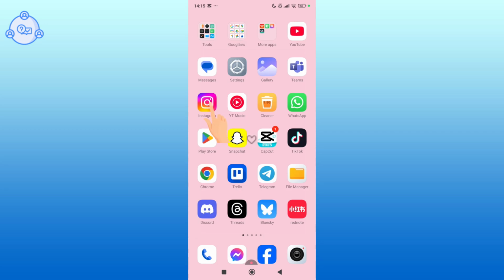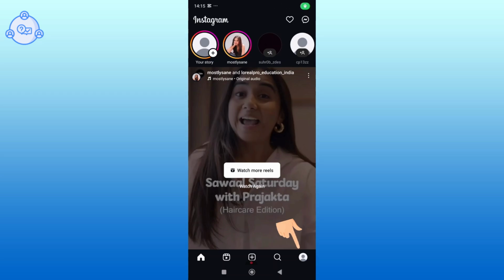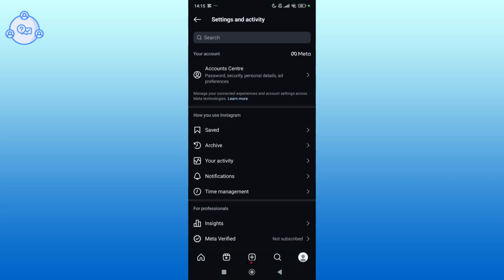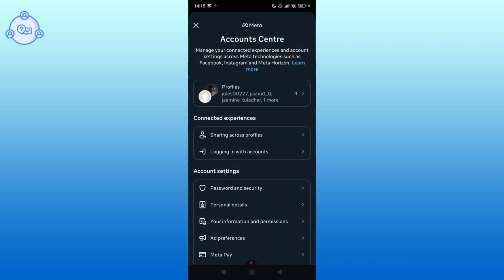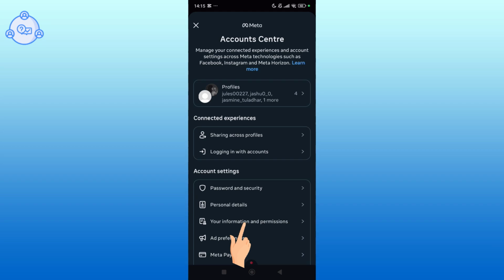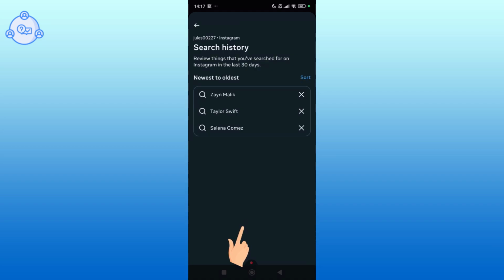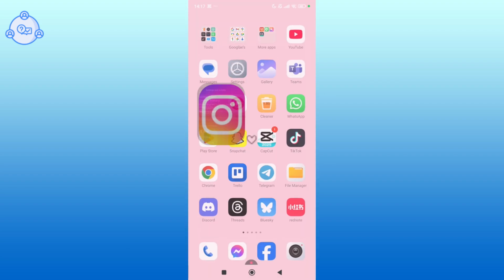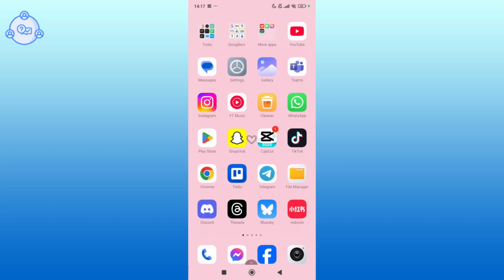How To Reset Suggested Content On Instagram 2025 | ONE STOP SOLUTION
Tired of seeing irrelevant content on your Instagram feed? In this video, we’ll show you how to reset the suggested content on Instagram and customize your feed to better match your interests. Get your Instagram experience back on track with just a few steps! Watch now to learn how to reset suggested content on Instagram in 2025!